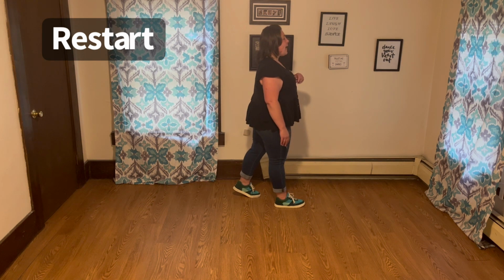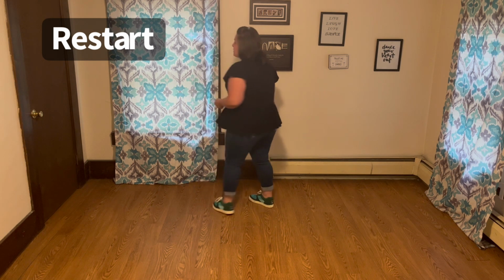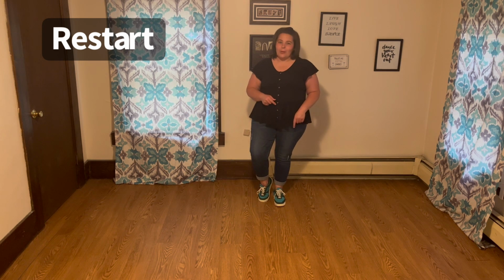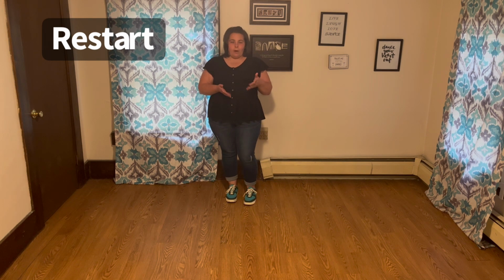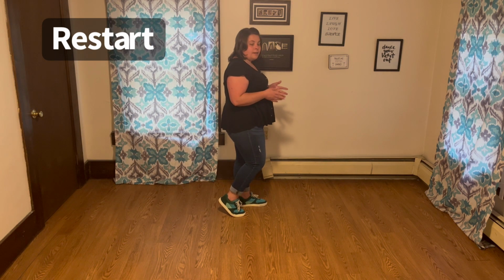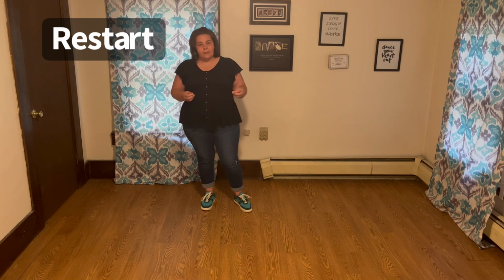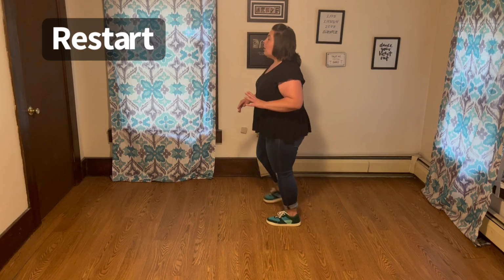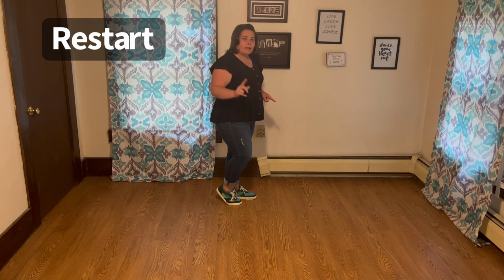Yellow lines line dance tutorial Improver choreography by Brasme, Ronkes & Danvoie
Choreo: Romain Brasme, Marlon Ronkes & Gregory Danvoie
32 count 4 wall improver
1 tag 2 restarts

Tutorial starts at 3:32